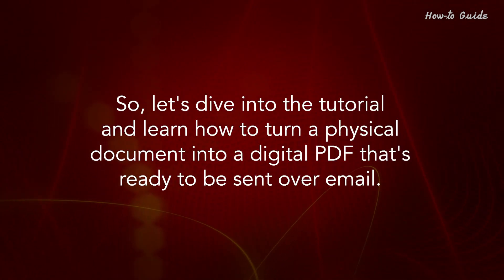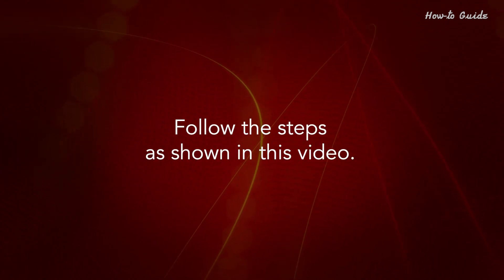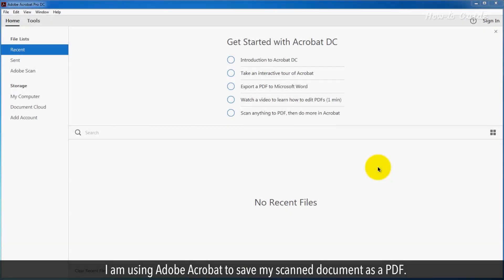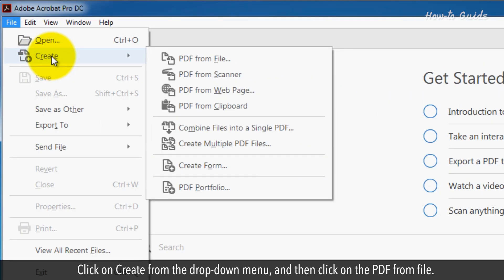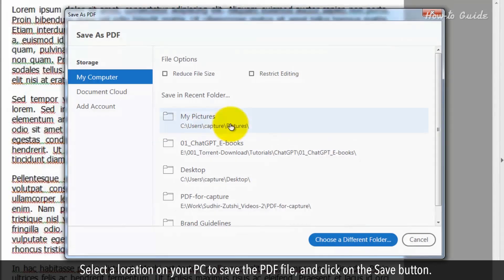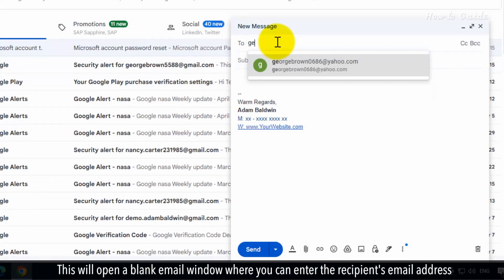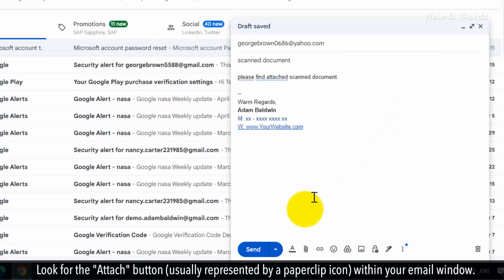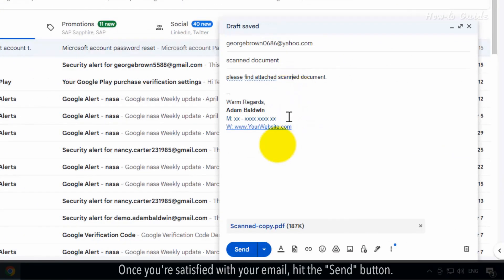How to Email a Scanned Document as a PDF :Tutorial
How To Scan a Document to Email
Have you ever needed to quickly send a scanned document to someone via email, but you weren't sure how to do it efficiently? Well, you've come to the right place! By the end of this video, you'll know exactly how to convert your scanned documents into PDF files and seamlessly email them to anyone you need to.
So, let's dive into the tutorial and learn how to turn a physical document into a digital PDF that's ready to be sent over email. Follow the steps as shown in this video.
1. The first thing you'll need to do is scan your document using a scanner or a scanning app on your smartphone. Make sure the scan is clear and easy to read.
2. After scanning, save the document as a PDF file. Most scanning apps or devices will give you an option to save the scan directly as a PDF.
3. I am using Adobe Acrobat to save my scanned document as a PDF.
4. Open the Acrobat program, and click on the File menu at the top left.
5. Click on Create from the drop-down menu, and then click on the PDF from file.
6. Select the location of your scanned file, and click on the Open button.
7. Click on the File menu at the top right, and click on the Save As menu.
8. Select a location on your PC to save the PDF file, and click on the Save button.
9. Now, open your preferred email application or webmail service.
10. Click on "Compose" or "New Email" to start a new message.
11. Look for the "Attach" button (usually represented by a paperclip icon) within your email window. Click on it to open a file dialog box. Navigate to the location where your scanned PDF is saved, select the file, and click "Open" to attach it to your email.
12. Once you're satisfied with your email, hit the "Send" button.